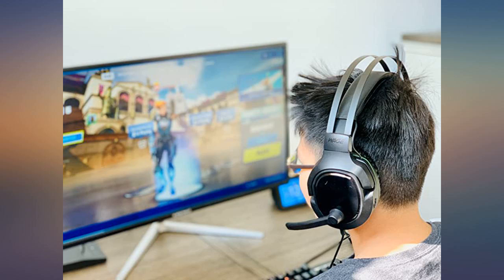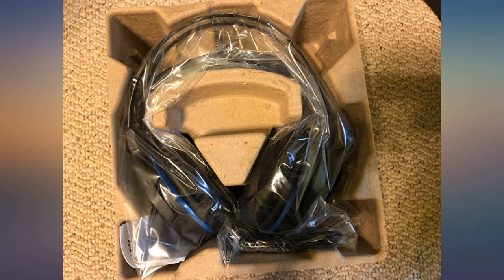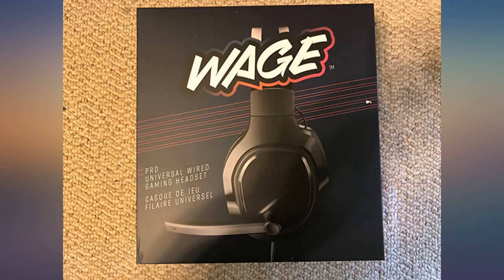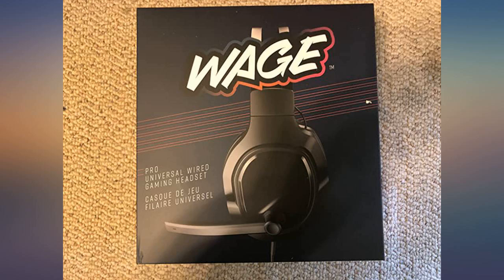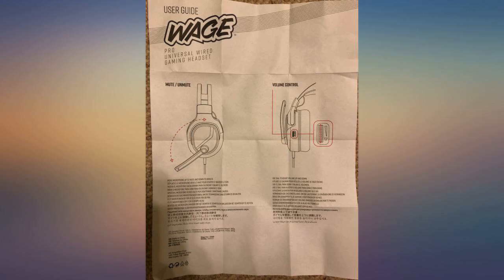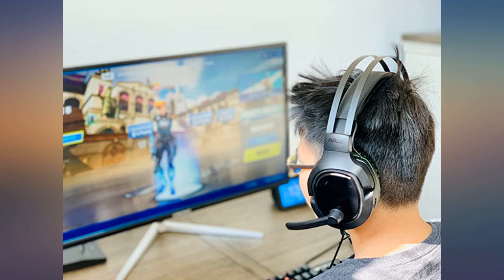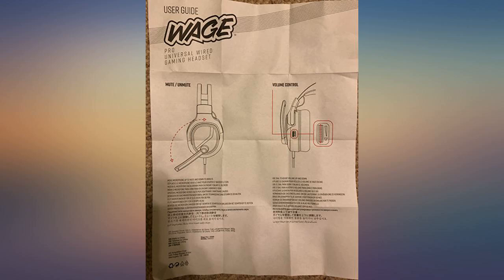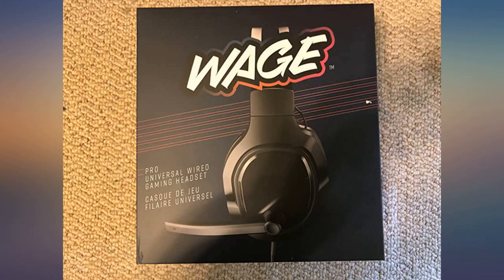Wage Pro Universal Gaming Headset - Black//Green review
Main Features:
by entering your model number.. Compatible with PC or gaming consoles. Powerful 50mm audio drivers. Adjustable volume. Flip-to-mute boom microphone. Premium comfort system